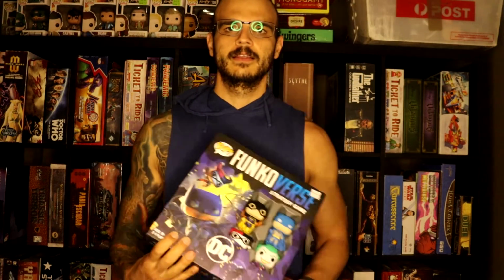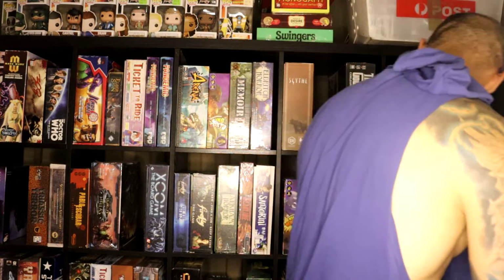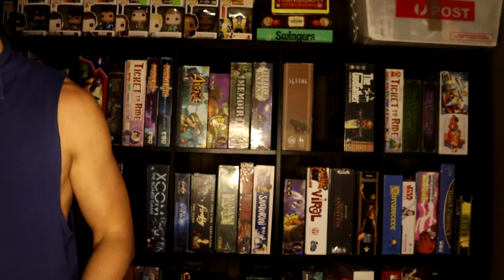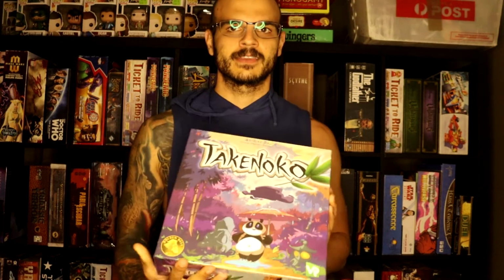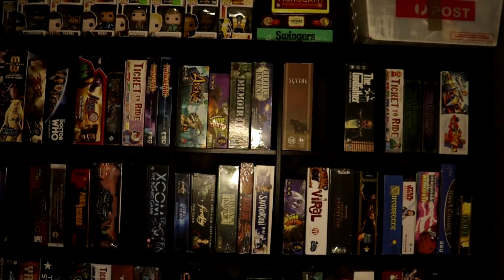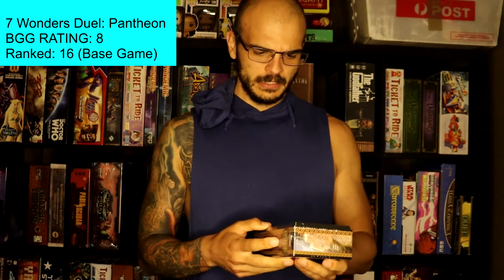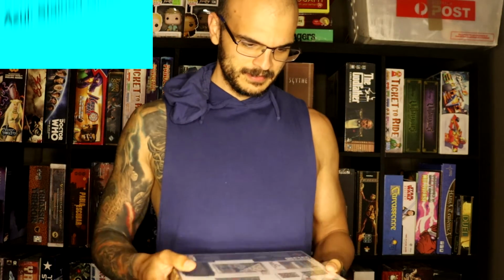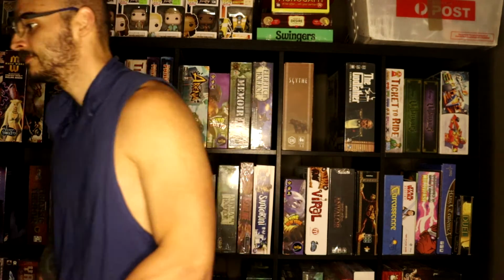My Black Friday Board Game Haul - Unboxing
Join the Board Game Bully for an unboxing video from his Black Friday online shopping haul